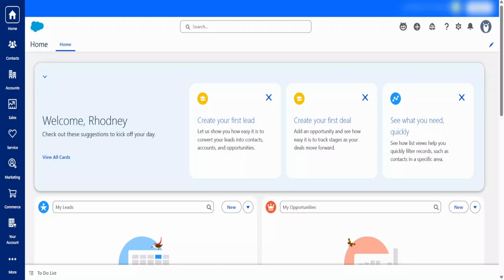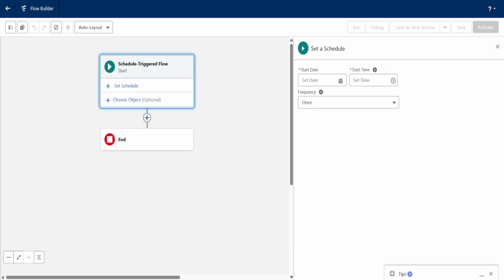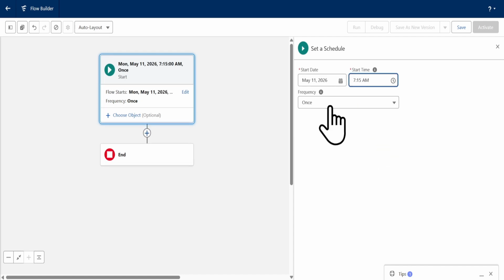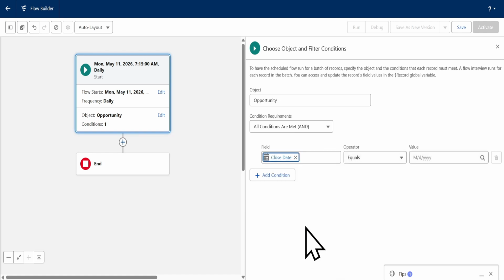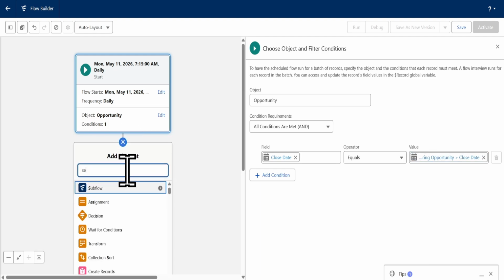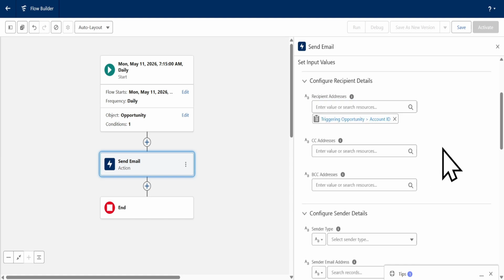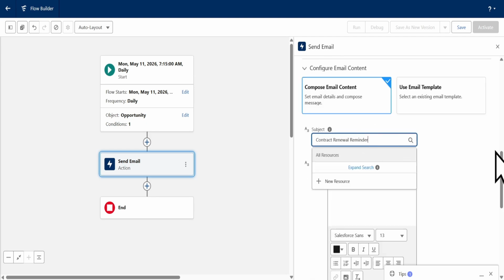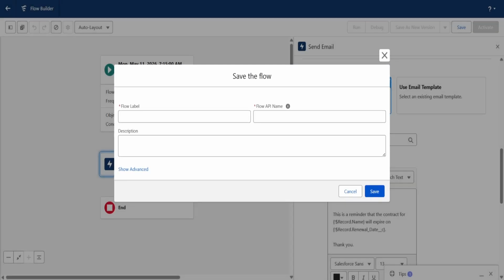How to Create a Schedule-Triggered Flow in Salesforce: Send Daily Emails by Date Field (Tutorial)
In this Salesforce Flow tutorial, you'll learn how to build a Schedule-Triggered Flow that automatically sends emails based on a date field.

Perfect for reminders, follow-ups, and time-sensitive notifications, this step-by-step guide shows you how to set up daily schedules, filter records, and use the Send Email action directly in your automation.

Key takeaways:
• How to create and configure a Schedule-Triggered Flow with daily frequency
• Setting filters based on date fields like Opportunity Close Date
• Adding a Send Email action with dynamic recipients and personalized content
• Best practices for scheduling, testing, and activating time-based automations

💬 Comment: What date-based automation do you want to build next?